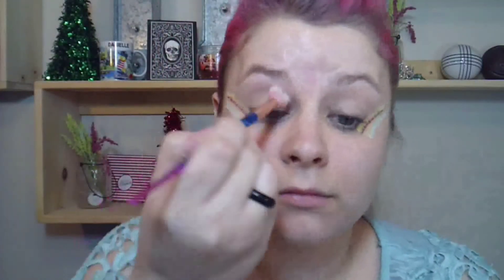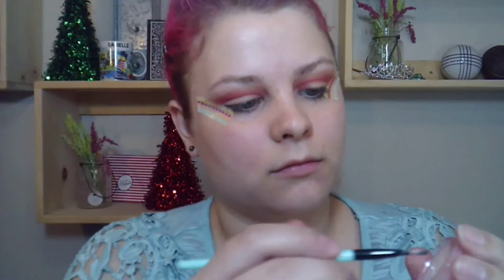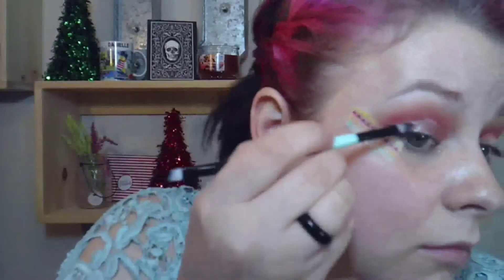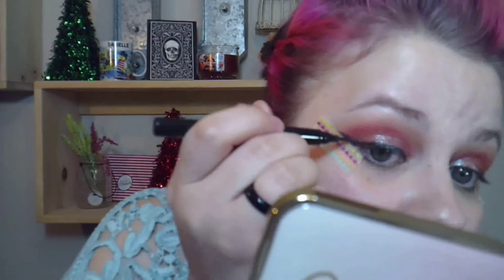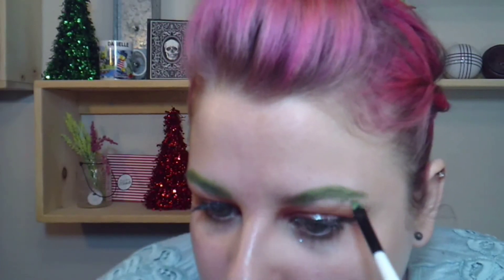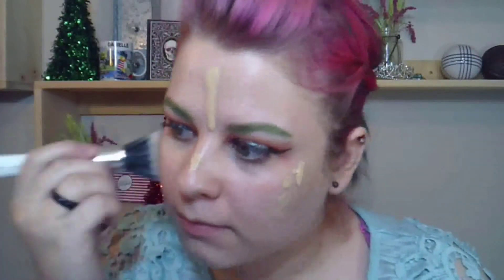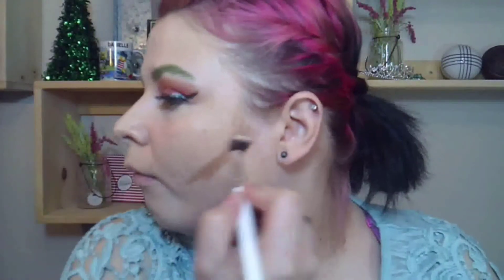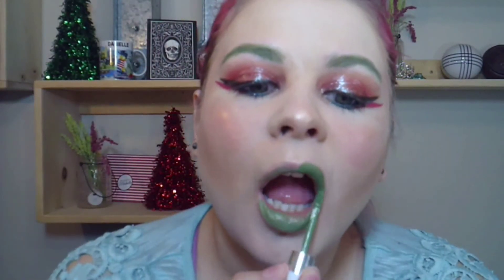12 Days of Christmas Makeup || Day 3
Can you believe it is day 3? Me either! Today I did a red and green makeup look that turned out a lot like an 80's music video makeup look and I am living for it.  I am completely in love with the reds combination I pulled off for my eye makeup. What do you all think?

It really means a lot to me to have so much support. It really does mean the world to me.

Products I Used:

*Amuse Color Correctin Primer

Scaredy Cat Cosmetics Loose Eyeshadow Kid You Not

*Kokie Cosmetics Velvet Smooth Eyeliner in Forest Green

*NYX Vivid Brights in Vivid Fire

*Soap & Glory Supercat Skinny Eyeliner

Grave Intentions Cosmetics Liquid Lipstick Plague

*Loreal Voluminous Base Mascara Primer

*My etsy shop

Not using magic links yet? Why not? Click the link below and get started:

All the items in this video were purchases by me, or they were a gift. All thoughts and opinions are my own.